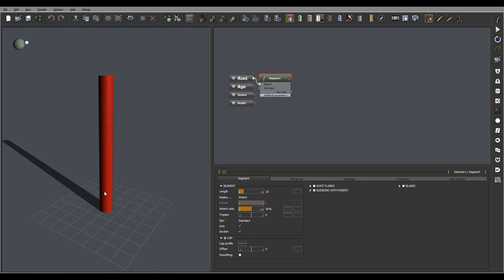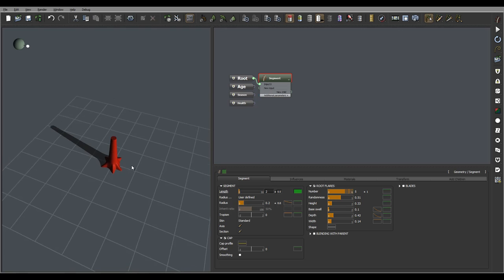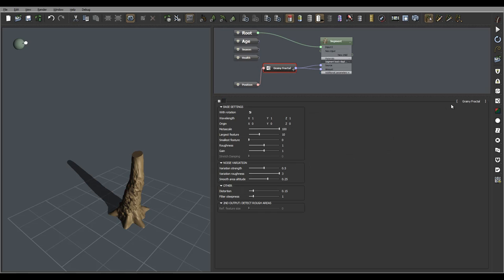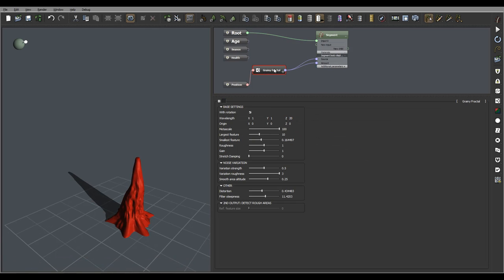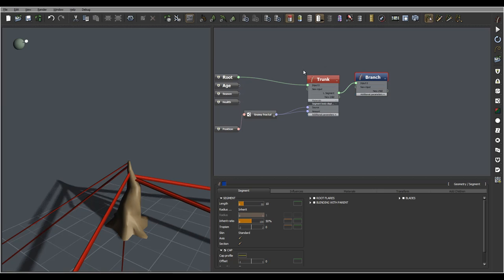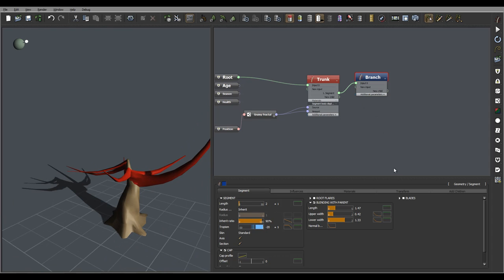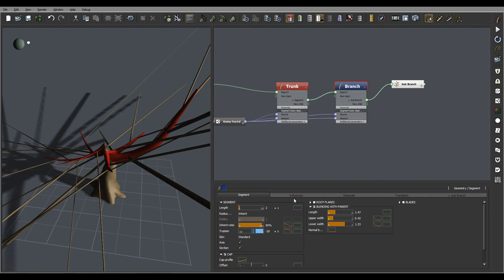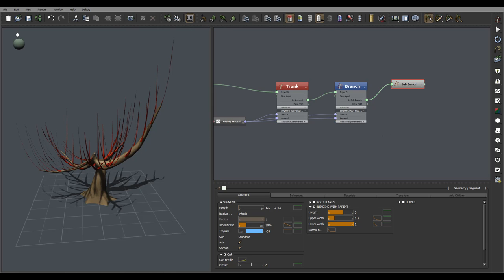12 Creating Wild Sage 1, The Plant Factory. DTPF1